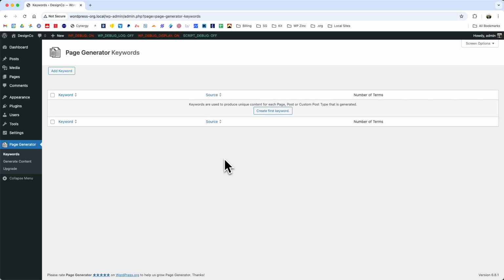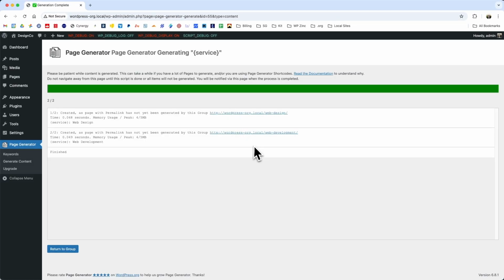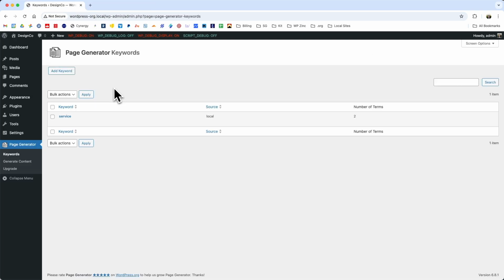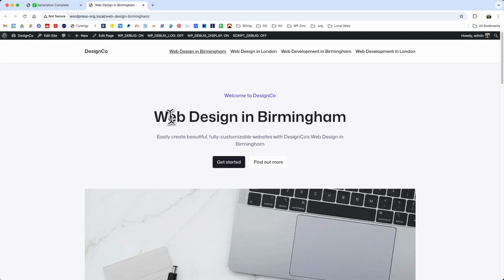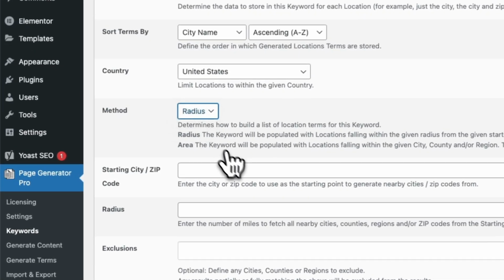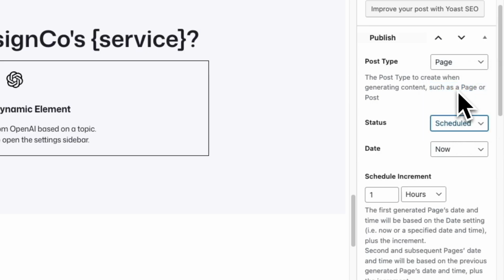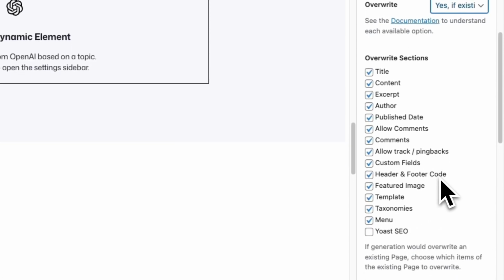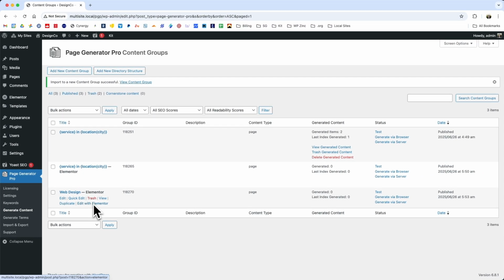Create Bulk Pages in WordPress with Page Generator Plugin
This video demonstrates how to use the Page Generator Plugin to bulk generate pages in WordPress in 3 simple steps.

Page Generator Pro allows you to mass generate multiple WordPress Pages, Posts and Custom Post Types - each with their own variation of a base content template.  Variations can be produced by using keywords, which contain multiple words or phrases that are then cycled through for each Page that is generated.

If you're a SERP Shaker, Local Pages Ninja, Local Business Page Builder, Workhorse SEO Plugin, Multiple Pages Generator, Magic Page Builder, LPagery or BulkPress user, we think you'll find Page Generator Pro provides more functionality and value for money.